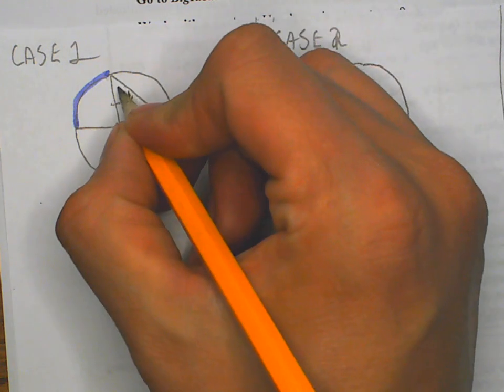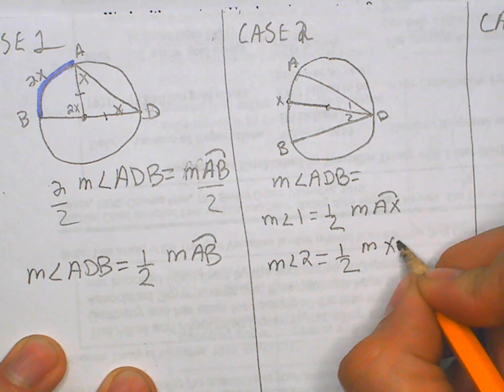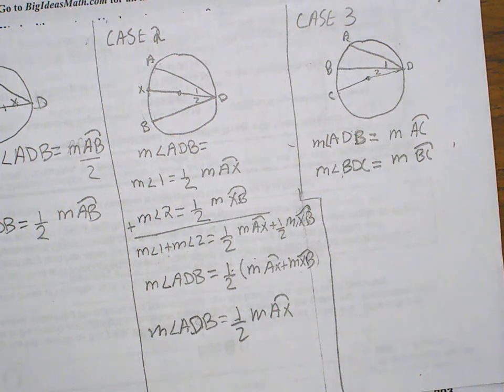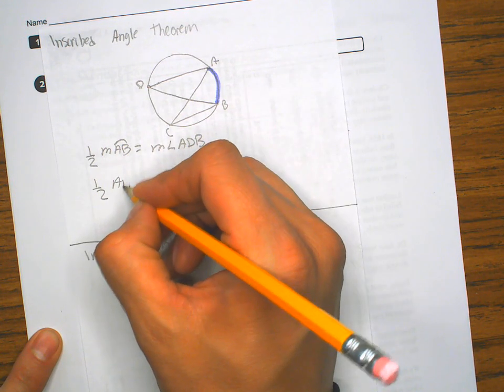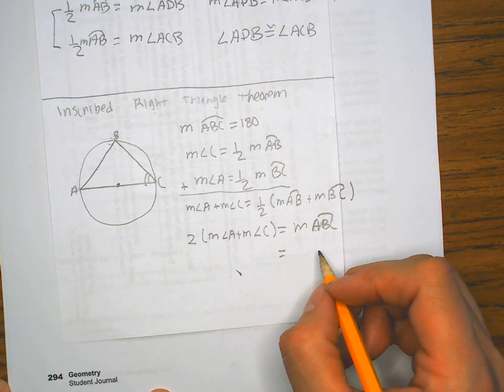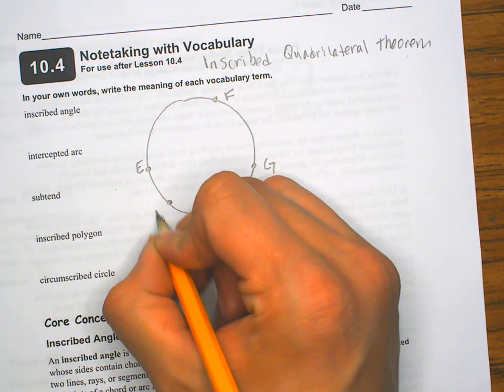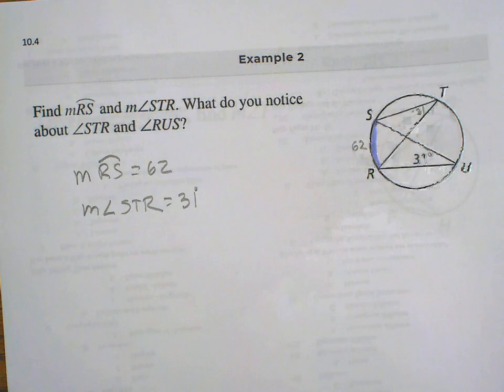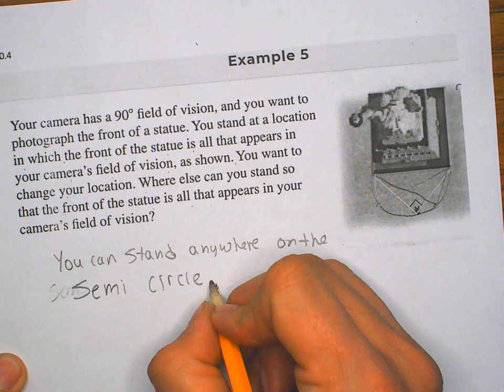Lesson 10-4 Inscribed Angles and Polygons